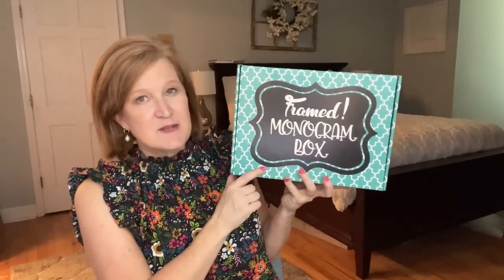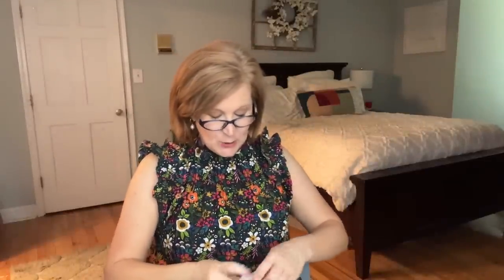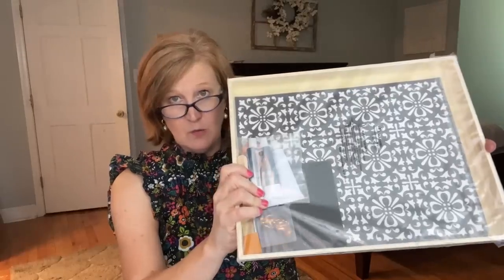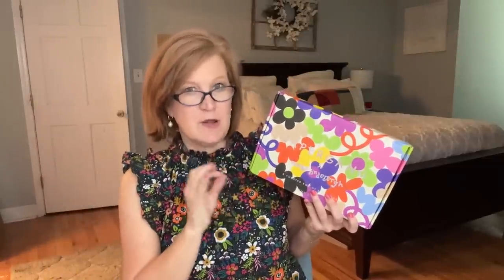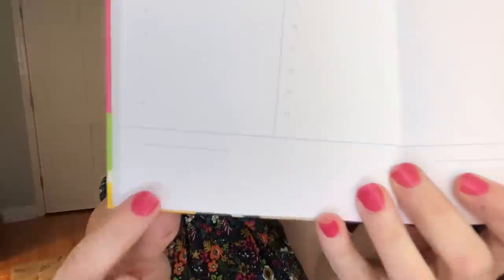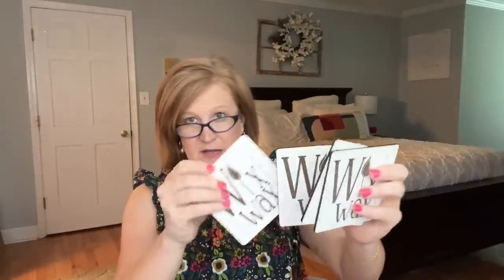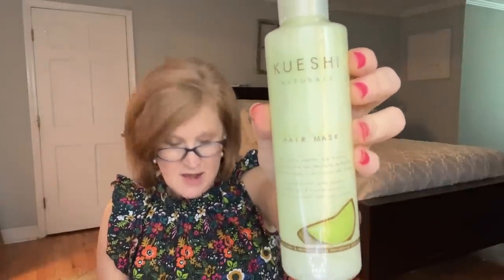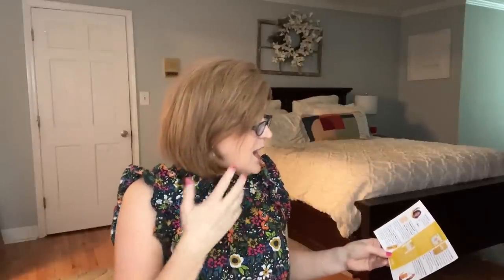Opening 15 ⭐️NEW⭐️ Subscription Boxes PART 2 | First Glances and Second Chances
Hello Sunshines!  Today we are continuing with New Subscription Box week.  I am bringing back First Glances and Second Chances.  This is where I open all new Subscription Boxes to my channel in one big unboxing palooza.  This one is so big I am dividing it into 2 parts.  The first 8 were shown on Saturday and this is part 2 with 7 boxes.  I truly appreciate your support!

The top I am wearing in the video

1205 Johnson Ferry Road STE #136
PMB 155

Some boxes were sent to me for review.     All opinions are my own.   Using the links DO NOT cost you anything extra but do help out this channel.